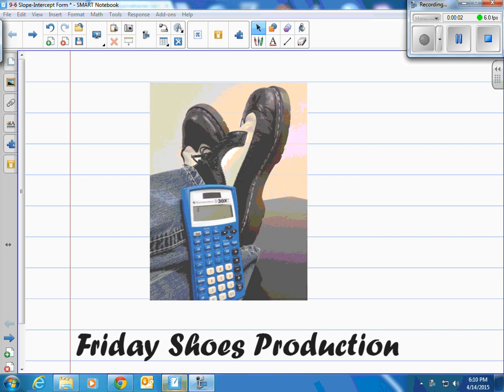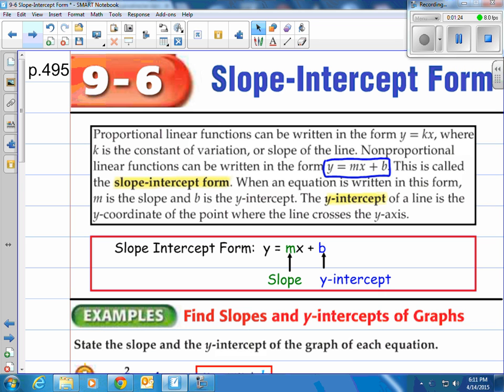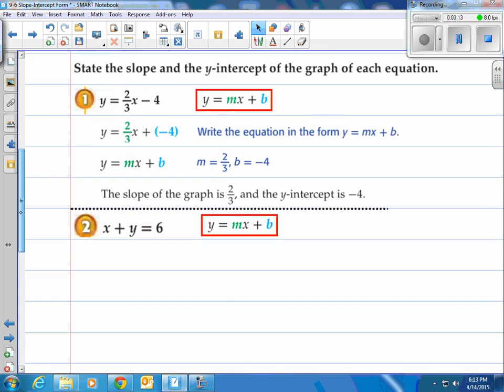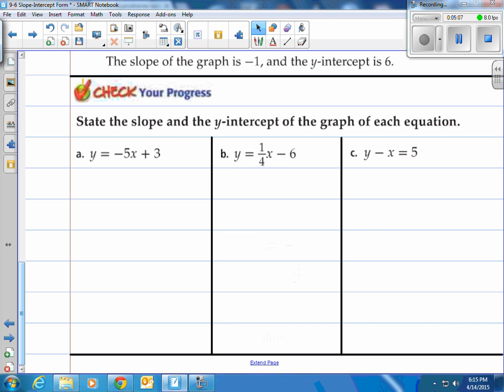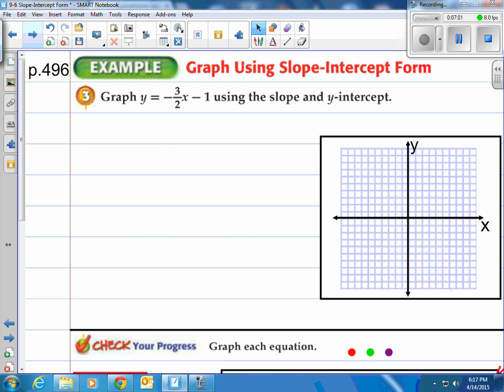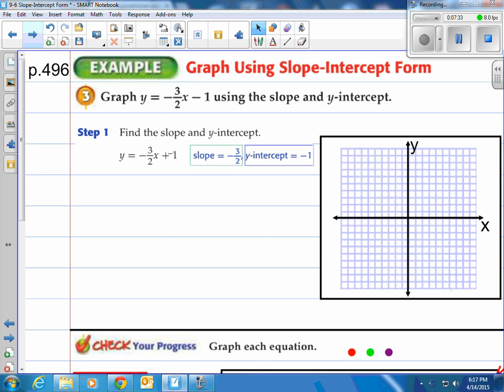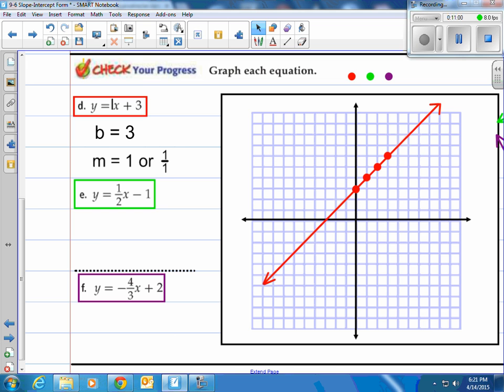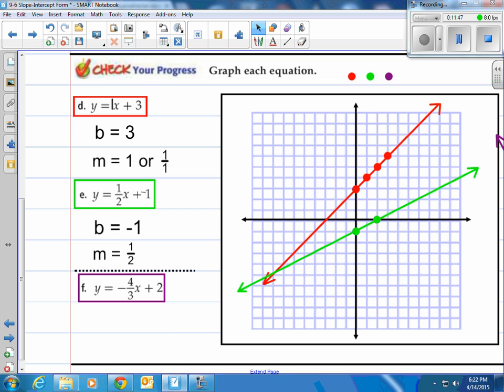Lesson 9-6 Slope-Intercept Form